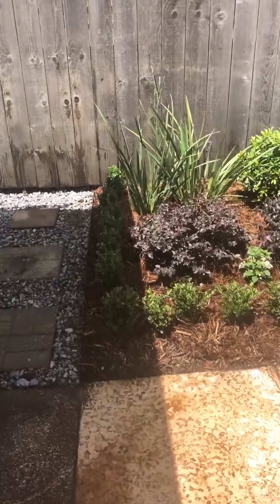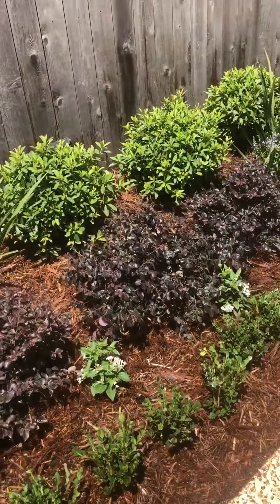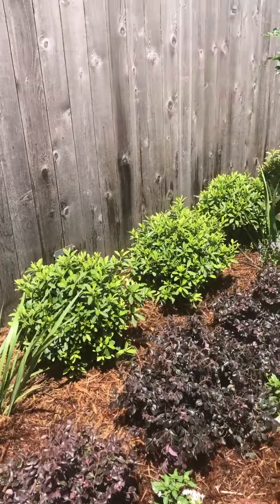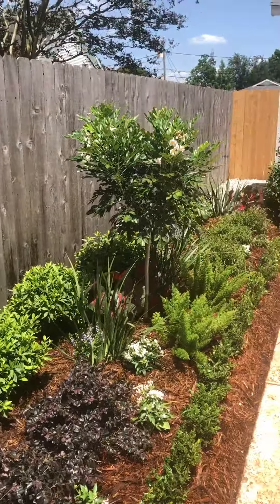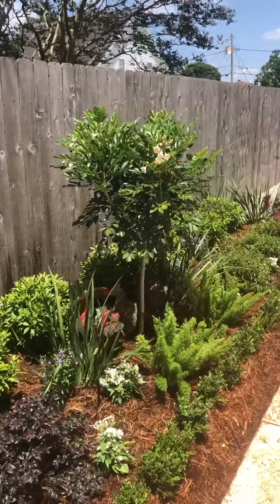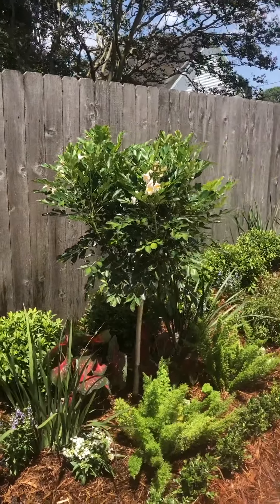Pool landscape design, installation and Rainbird sprinkler system Metairie Clean Cut Landscape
Pool Landscaping Metairie by Clean Cut Landscape
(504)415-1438